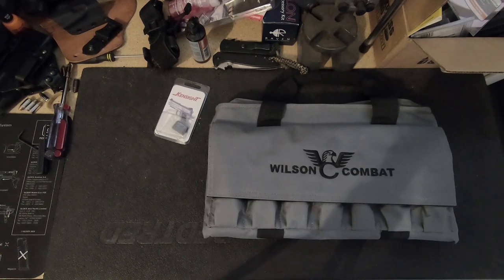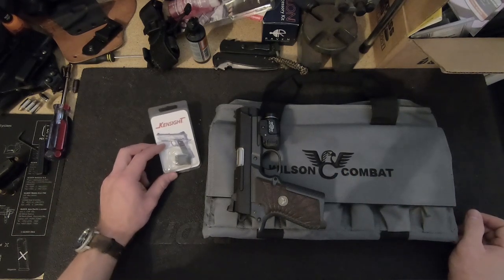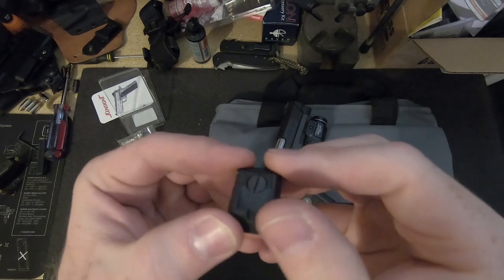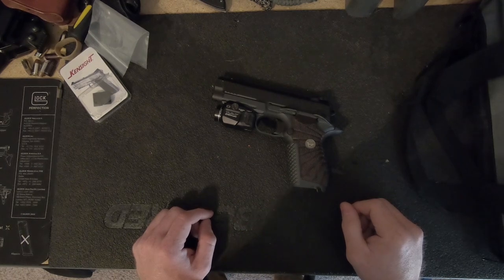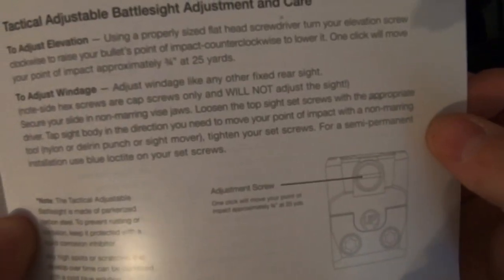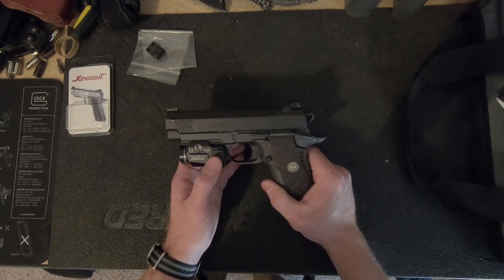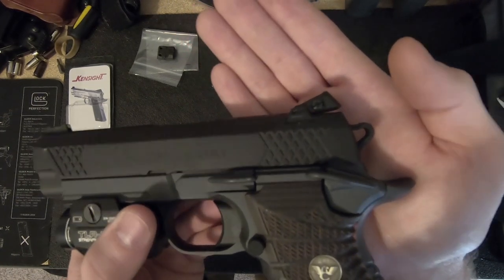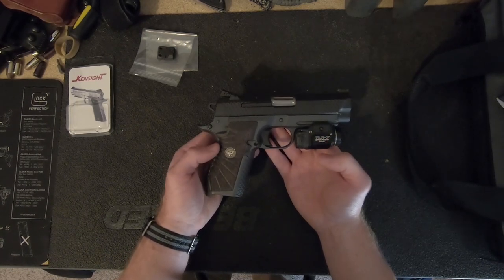Wilson Combat EDC X9 - Upgrade!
Movie clip credit: Mad Max: Fury Road